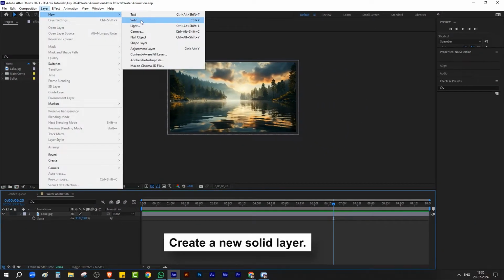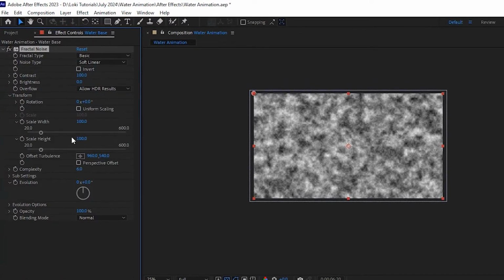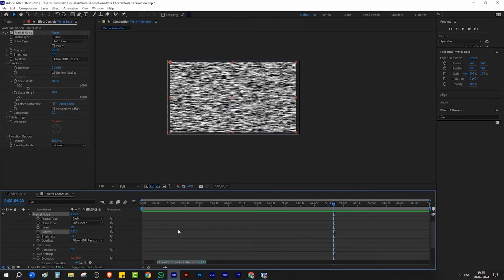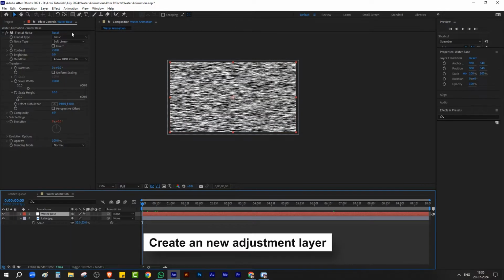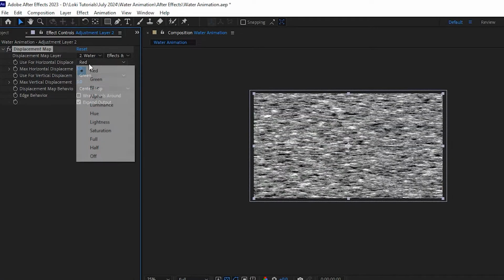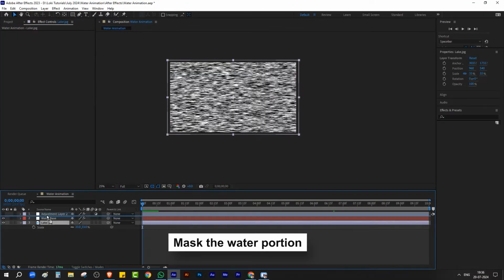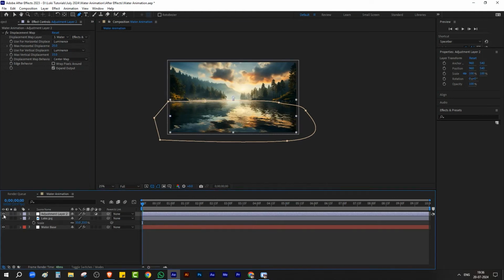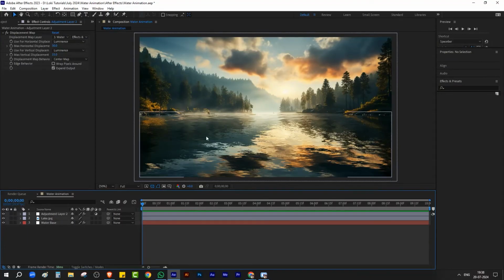How to Animate Water in After Effects | Fractal Noise & Displacement Map Tutorial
In this quick and easy tutorial, learn how to create a realistic water animation in Adobe After Effects using Fractal Noise and Displacement Map. Perfect for beginners and advanced users alike, this step-by-step guide will show you how to bring your lake or ocean scenes to life in under a minute!

Steps Covered:

Create a New Composition
Apply Fractal Noise
Animate Evolution with Expressions
Use Displacement Map
Optional Color Correction

Tools Used:

Fractal Noise Effect
Displacement Map Effect
Expressions in After Effects
Enhance your video projects with stunning water animations effortlessly.